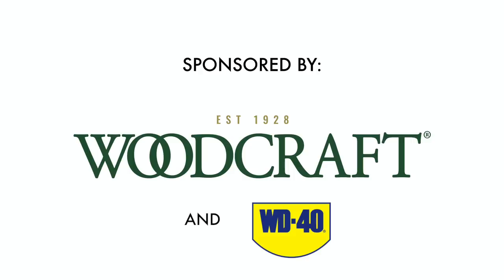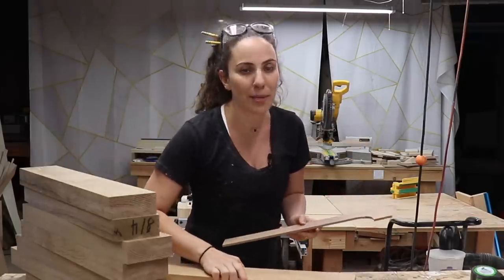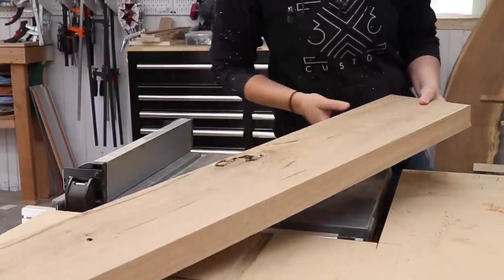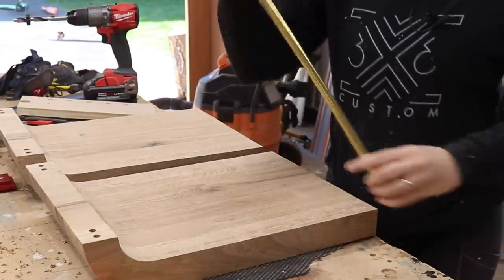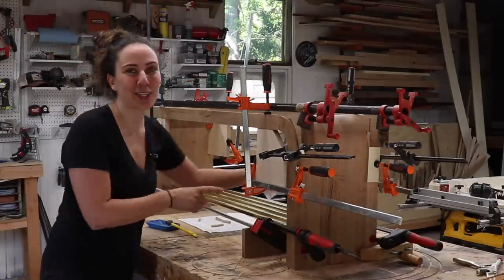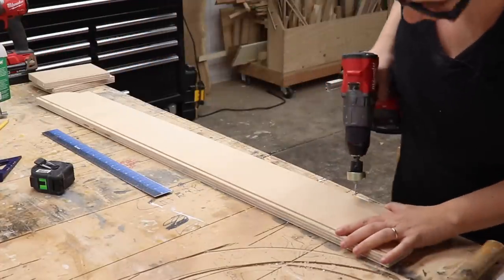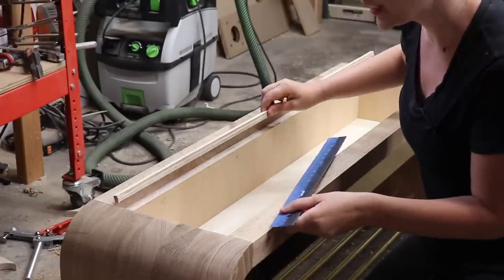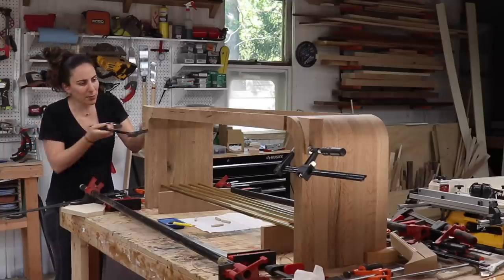Storage Bench with curves and BRASS accents - Builders Challenge Season 9 Build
This Seasons Builders Challenge is a storage bench with a curve, so I kicked it up a notch for my version by adding a SECOND curve and another option for storage.

Huge thank you to Woodcraft for sponsoring this video, I can not do what I do without them.

And thank you to WD-40 for making amazing products to help me get my backyard in order before the summer. You can find the WD-40 products I used at The Home Depot where they offer free delivery on certain items or you can buy it online and pick it up in-store. So happy we're finally able to enjoy the weather!

Check out DIY Huntress's waterfall bench video where she used steel tubing as a lower shelf

LINKS

Triton Tracksaw:

Pocket Hole Jig:

Battery Powered Glue Gun:

DeWalt Jigsaw, I hate jigsaws and this is the only one I will use:

Double Sided Tape:

Contact Cement Spray:

Amana Thin Kerf Combo Blade: Love this blade!!!

Rubio Monocoat in Cotton White:

Shotgun Mic:

Lav Mic:

Voiceover Mic: